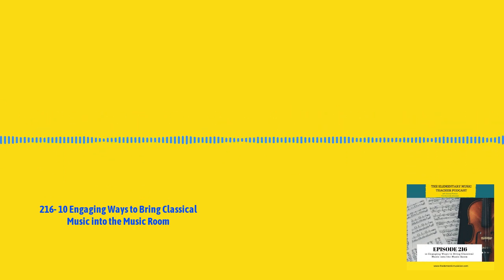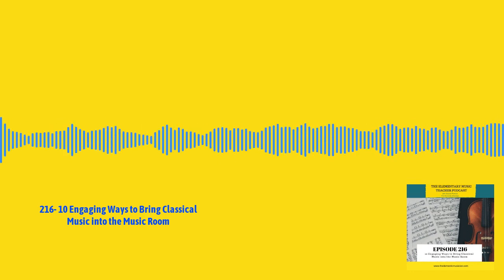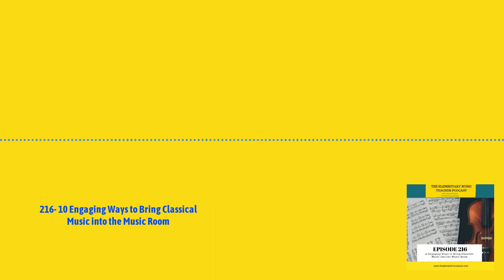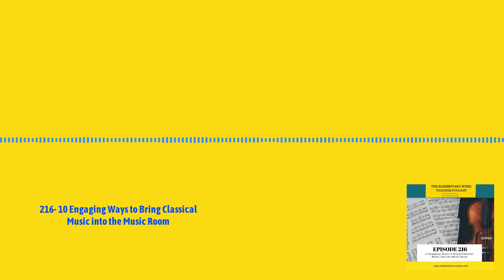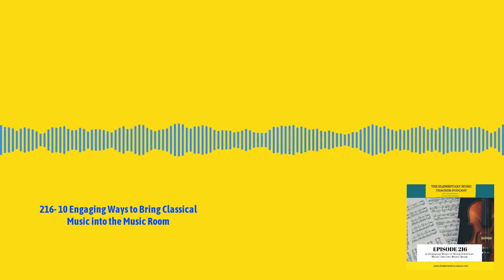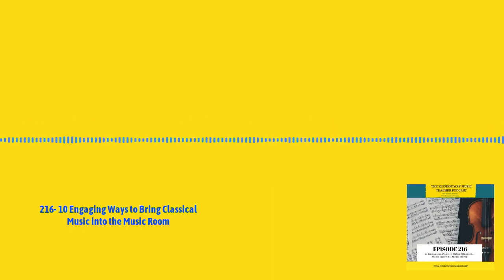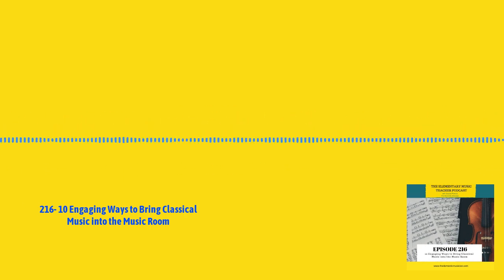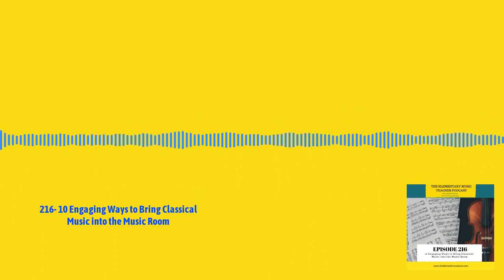216- 10 Engaging Ways to Bring Classical Music into the Music Room | The Elementary Music...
You may want to bring Classical music into the music room, but aren't quite sure where to start. You need engaging activities and want your students to really connect with the music they're learning. If so, this episode (and in this blog post you'll be provided with some ideas for you to begin bringing Classical music into your music room.

Get your copy of Make A Note: What You Really Need to Know About Teaching Elementary Music

to grab your free music teaching resource.

I'd love for you to leave a rating and a review of the podcast on I-tunes, be sure to share the podcast with any music teacher friends who would find it helpful and be sure to tag me on Instagram or Facebook.